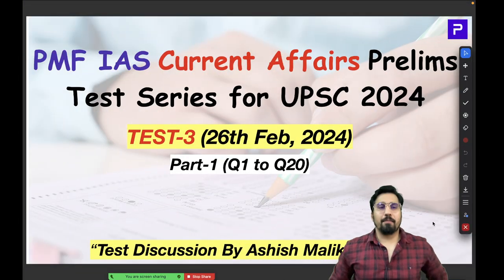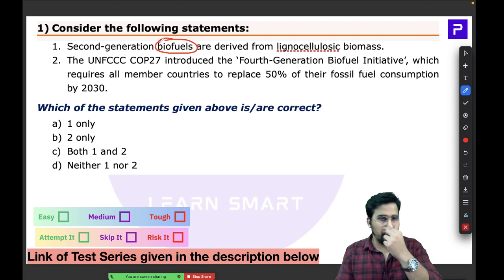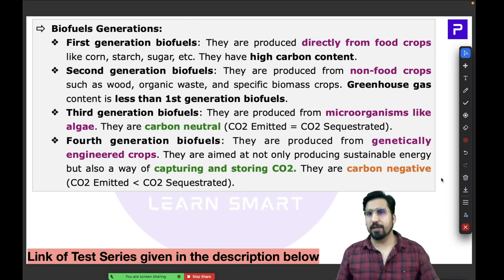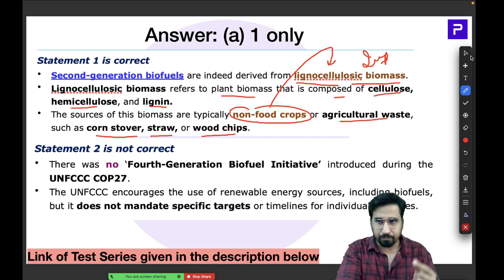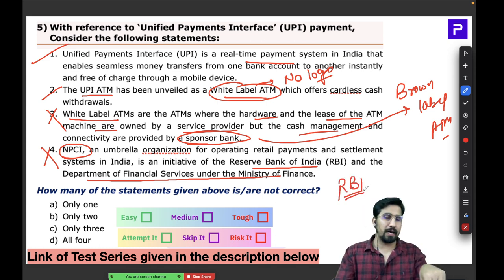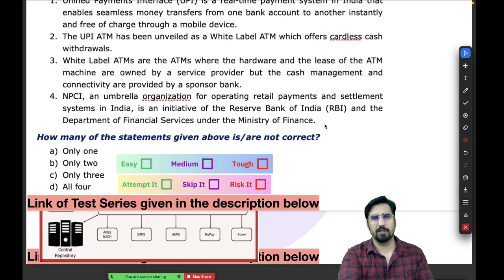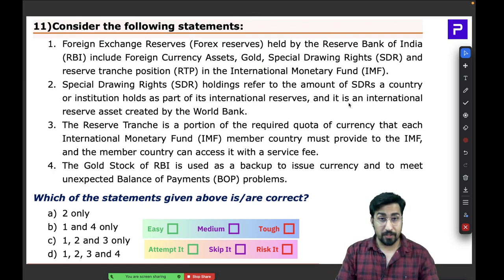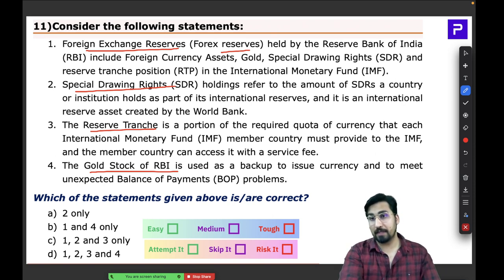PMF IAS Test Series For UPSC Prelims 2024 – Test 03 – Part 01 – MCQs 01 to 20